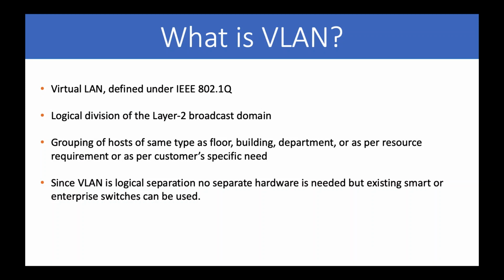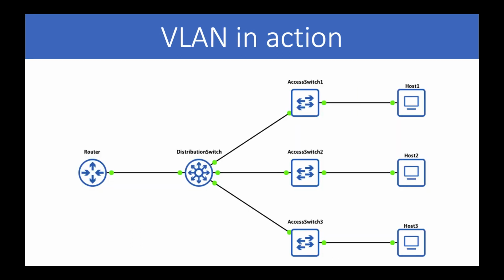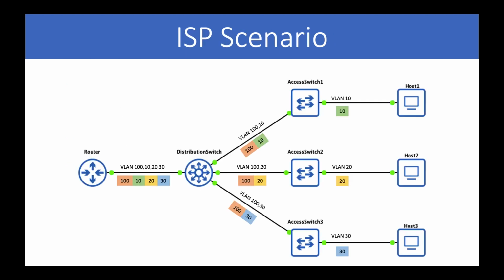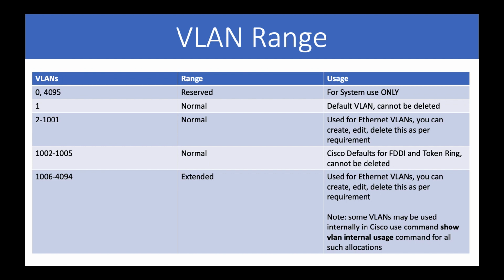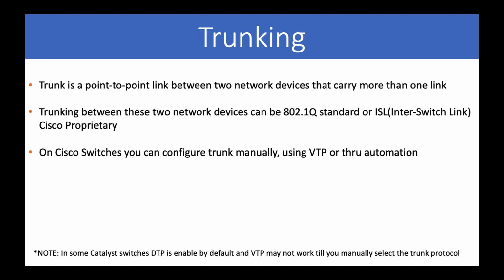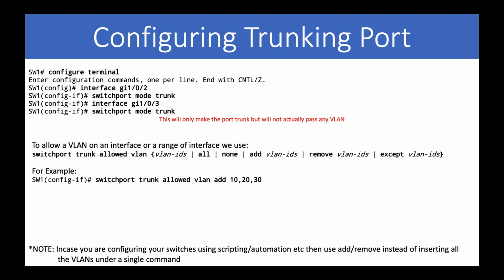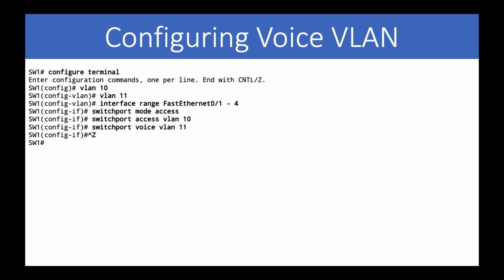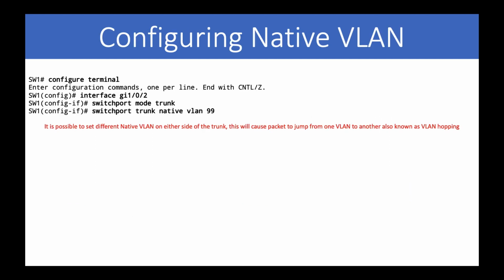VLAN Introduction & Cisco Configuration | Networking Technologies for ISPs | EP 05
VLAN Introduction & Cisco Configuration

Networking Technologies for ISPs

Over the years ISPs have asked my help in configuring their network devices for various scenarios. In this series I will explain the problems, dilemmas and other theoretical aspects of these issues.

There will be a linking practical explanation of the technologies explaining how they work and are to be configures and how you can leverage the best for your network out of them.

Today's topic is of VLAN
In today's topic we look at VLANs, we look at only the brief introduction and various modes available to us. We also look at how to configure each of the modes using Cisco Switches.

Configuring VLANs
SW1# configure term
Enter configuration commands, one per line. End with CNTL/Z.

Using VLAN Database in EXEC mode
Switch# vlan database
Switch(vlan)# vlan 3
VLAN 3 added: Name: VLAN0003
Switch(vlan)# exit

Configuring Access Mode on a Switch port:
SW1# configure terminal

Configuring Trunk Mode on a Switch Port:
SW1# configure terminal
SW1(config)# interface gi1/0/2
SW1(config-if)# switchport mode trunk
SW1(config-if)# interface gi1/0/3
To allow a VLAN on an interface or a range of interface we use:
switchport trunk allowed vlan {vlan-ids | all | none | add vlan-ids | remove vlan-ids | except vlan-ids}

For Example:
SW1(config-if)# switchport trunk allowed vlan add 10,20,30

To Configure Voice VLAN(Hybrid) VLAN port:
SW1# configure terminal

To Configure Native VLAN on a Switch:
SW1# configure terminal
SW1(config)# interface gi1/0/2
SW1(config-if)# switchport trunk native vlan 99

00:10 What is VLAN?
00:33 Division of Broadcast
01:21 VLAN in action
02:06 VLAN Modes
02:54 VLAN Range
03:57 Configuring VLAN
04:10 Access VLAN
05:10 Trunking VLAN
06:51 Voice VLAN
08:01 Native VLAN